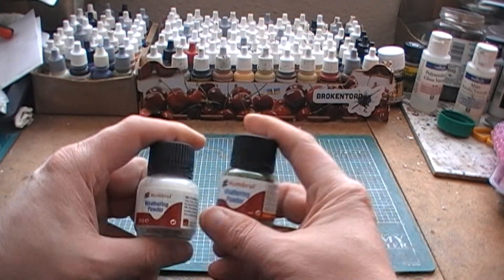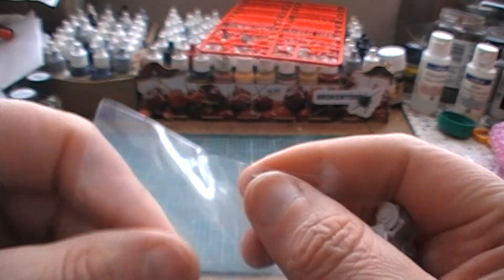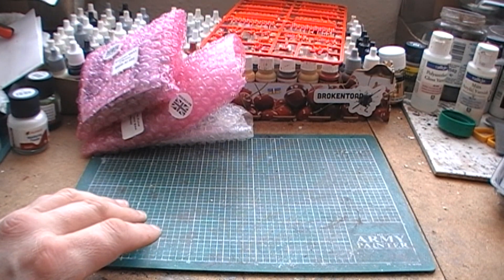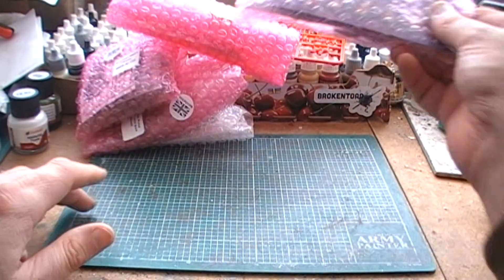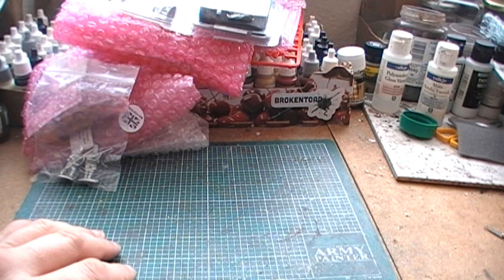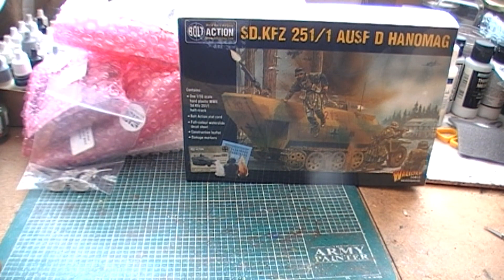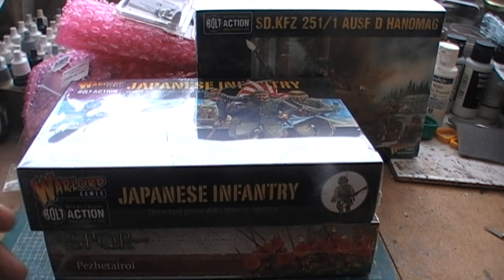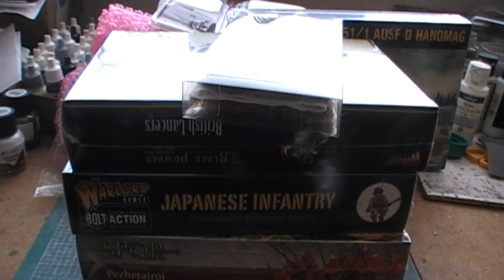A bad mistake? Warlord mega Mystery box.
well I am stupid, my mind won over my heart. Well just maybe I might get something good?
then again the fool that buys gets the trash that is sent.
See what you think but I could have moaned for far longer than this video.
serves me right.